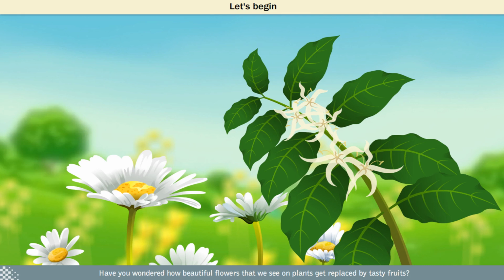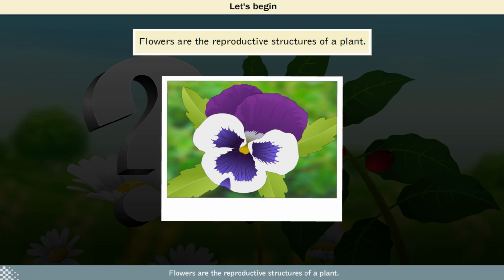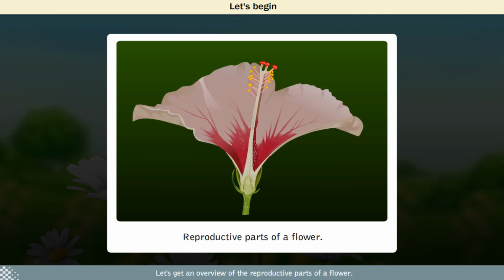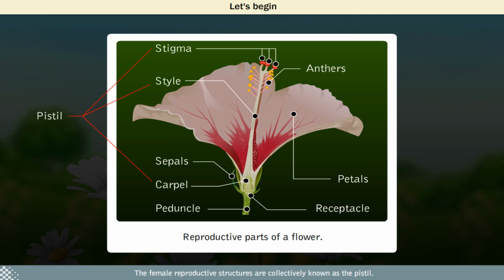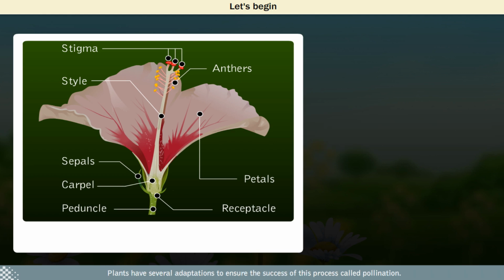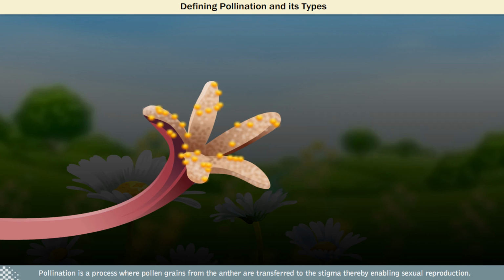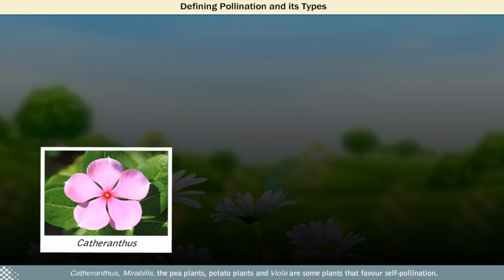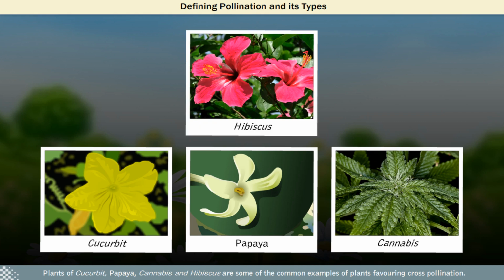Pollination | Science | Class 5